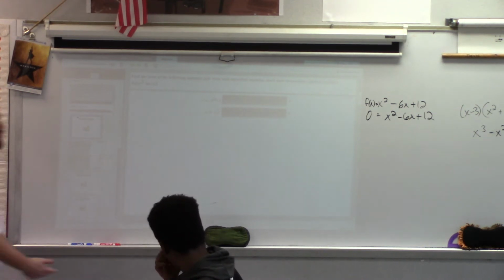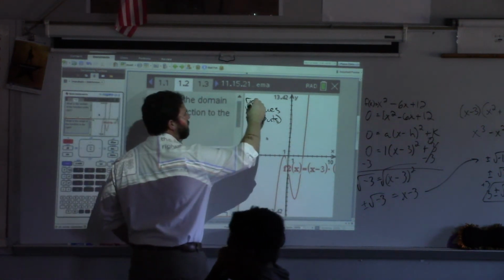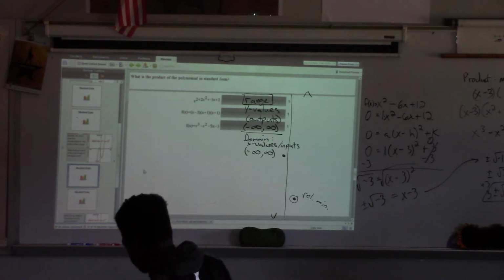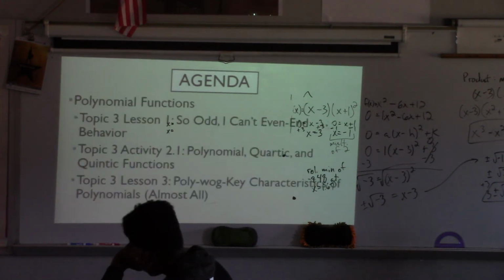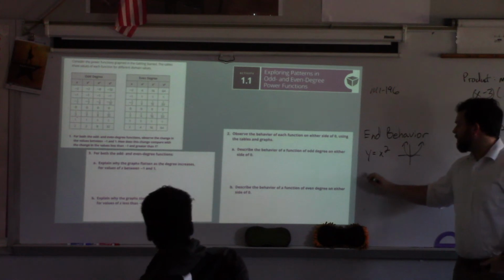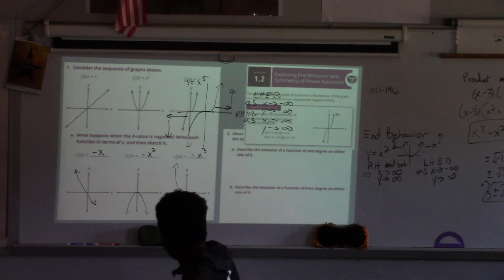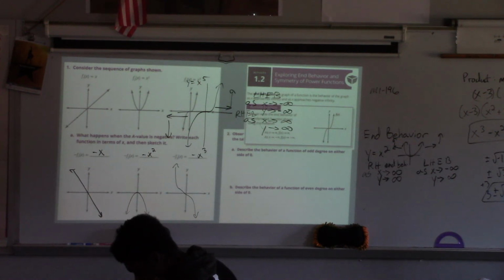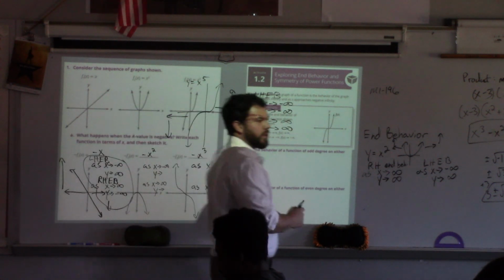Nov 15 Alg 2 w Stats Polynomials Bell-ringer and then End Behavior Exploration pt. 1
0:00-6:30 Bell-ringer question on identifying the roots of a quadratic equation.
6:30-10:00 Bell-ringer question on domain and range of a polynomial function.
10:00-14:30 Bell-ringer question on product of linear factors for a polynomial and roots and their multiplicity.
14:30-15:30 Bell-ringer questions on relative maximum and minimum. The key to this question is how to correctly write the relative maximum and minimum values.

15:30-23:00 During this time I recapped what we had learned from the Getting Started and Activity 1.1 on M1-196 through M1-198 in respect to power functions and end behavior. I then launched students into identifying the end behavior of of 3 more functions for extra practice.

23:00-31:00 Students worked within their small groups to determine the end behavior of the three functions. You can skip this.

31:00-33:26 As a class we went over the end behavior of the 3 functions. It seemed that all students were comfortable with the concept (this bleeds into the next video).